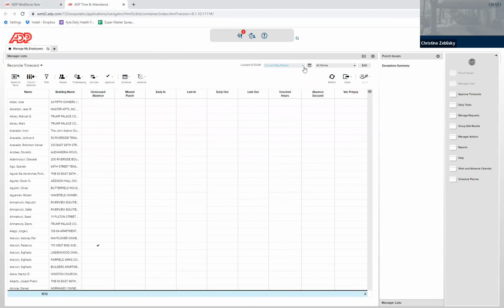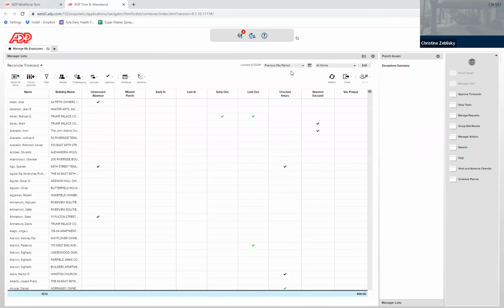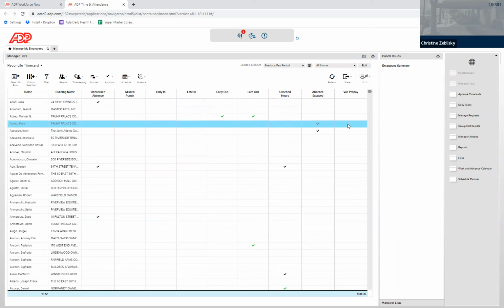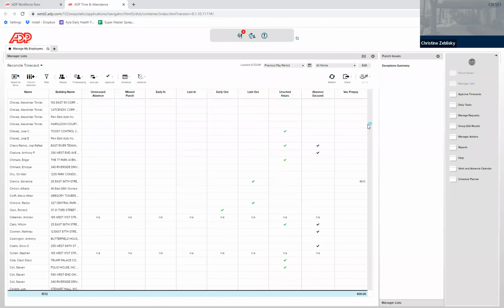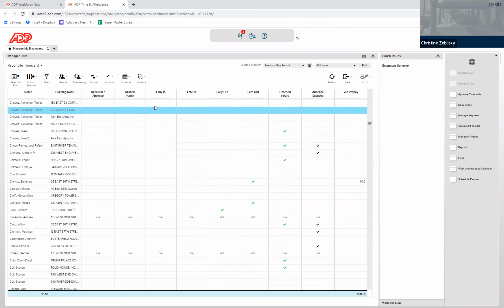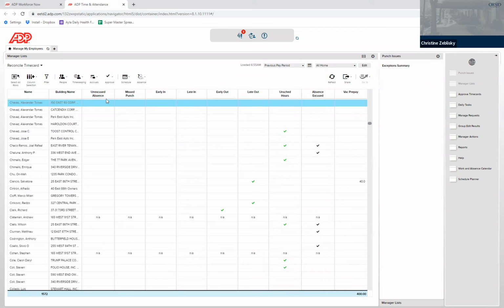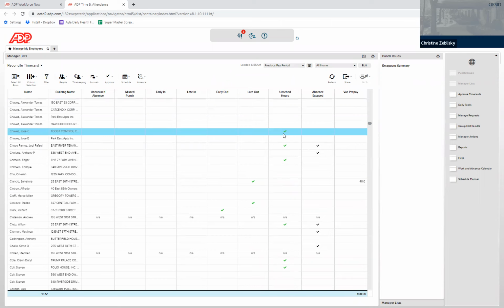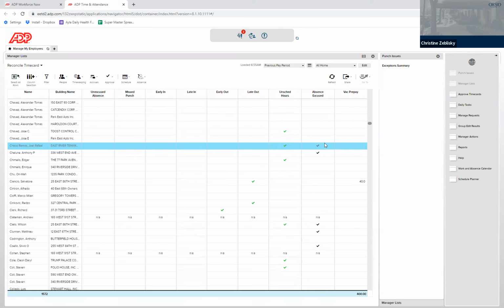ADP: Updated Reconcile Timecard Page for Approvals